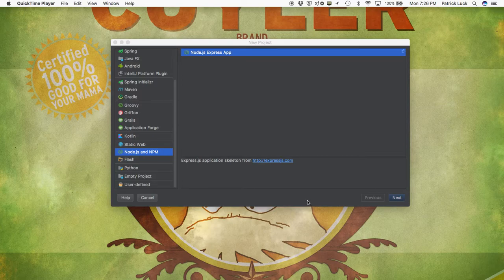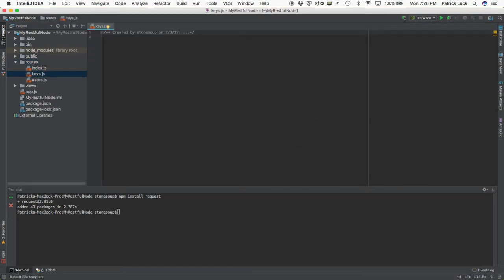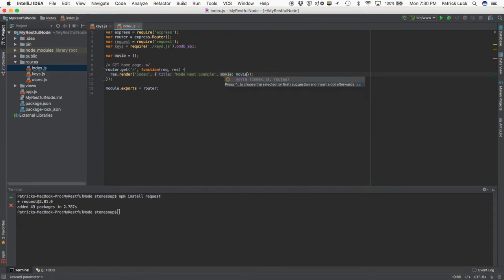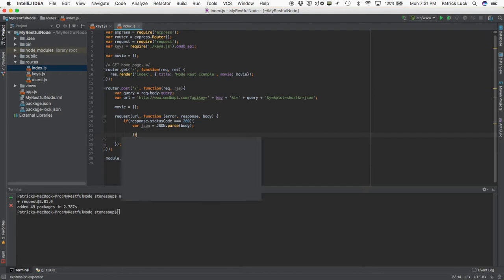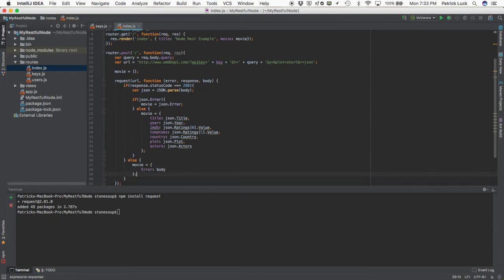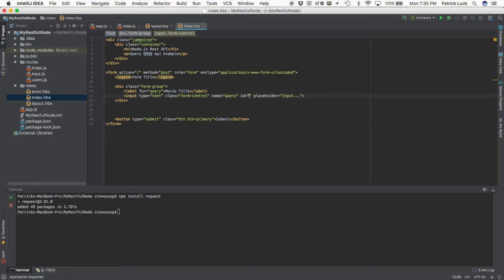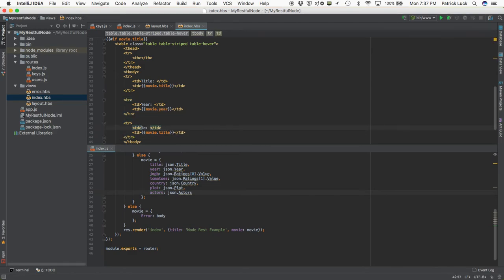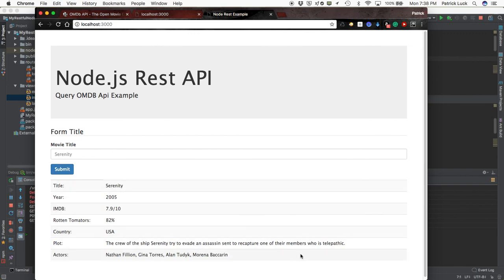rest node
This tutorial shows viewers how to query against a REST service (OMDB in this case) using the request API package and Node.JS. You can view the tutorial